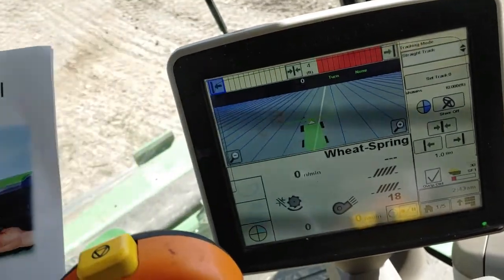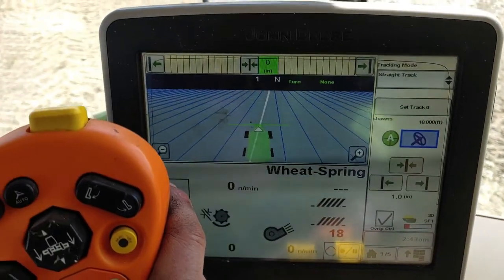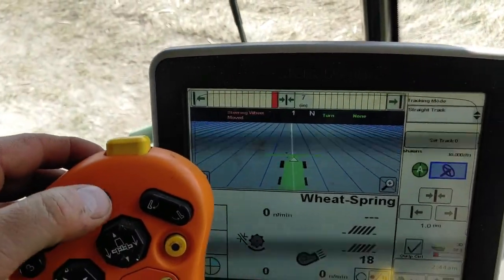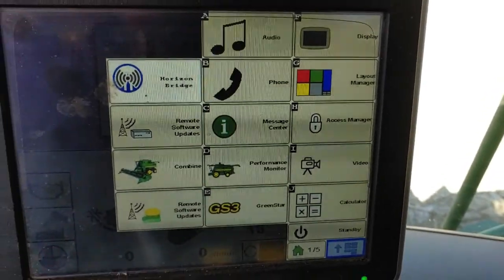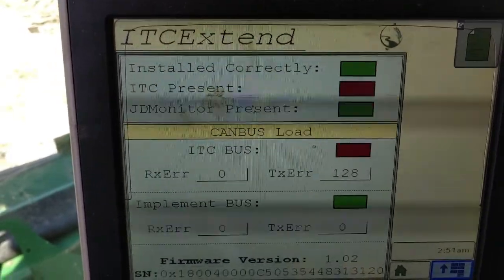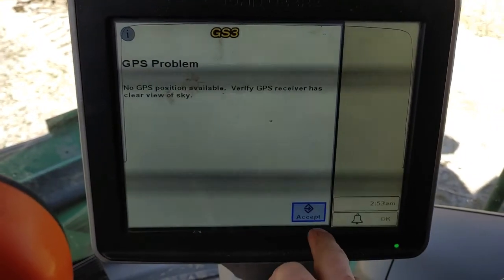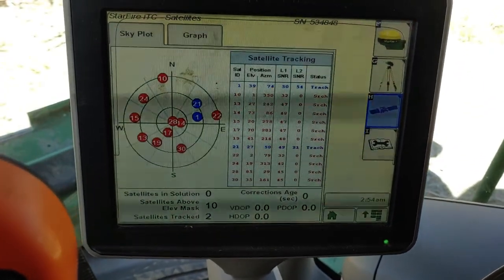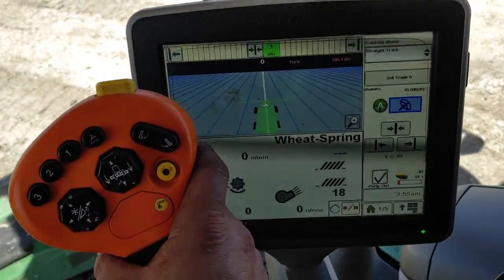ITC EXTEND ON S690 JOHN DEERE COMBINE. Install and Review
ITC Extend on S690 John Deere combine is a super easy install and works great.  This system is great addition to get more life out of your Starfire ITC receiver.  It thinks it running off SF1 but is actually using WAAS.  No need to go and spend thousands in upgrades in Autosteer equipment when this should work just fine and is a fraction of the cost.  I just installed this ITC Extend on the S690 John Deere combine and it seems to work great.  These are all just my opinions and personal experience with the product.